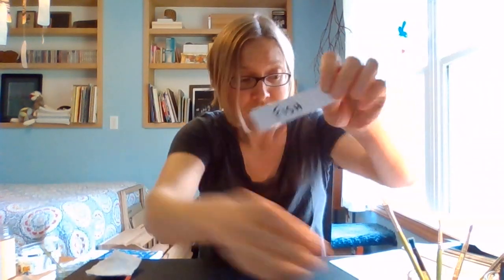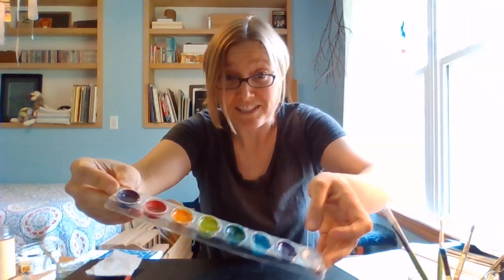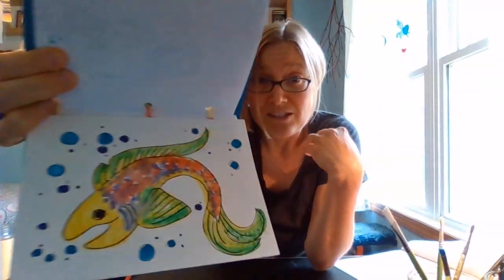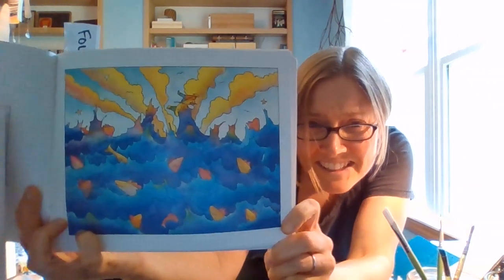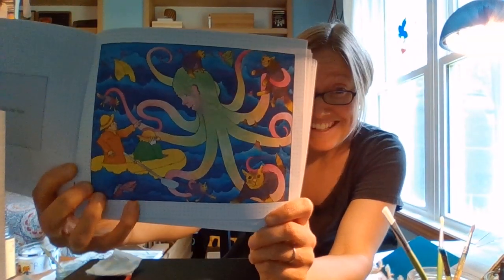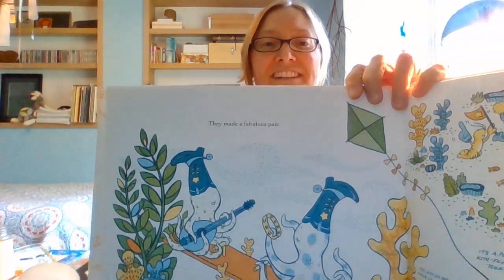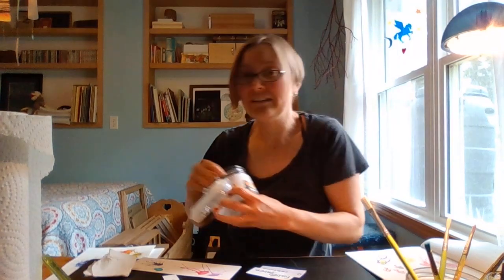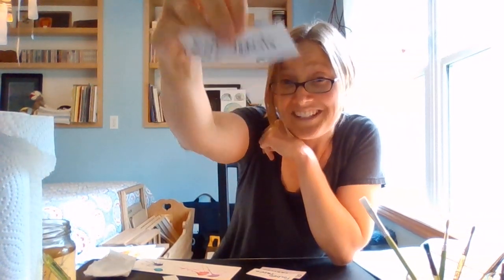Sketchbook Tuesdays - Watercolor Fish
Today's topic is Watercolor Fish!

DuMA Teaching artist Hana welcomes families into her art studio to join her and her two children for weekly short family-oriented art explorations that kids can do independently or families can do together.

Join Hana on Tuesdays on the Dubuque Museum of Art Facebook Profile